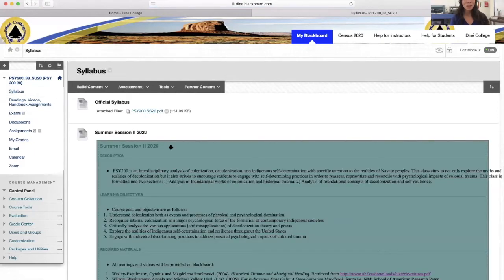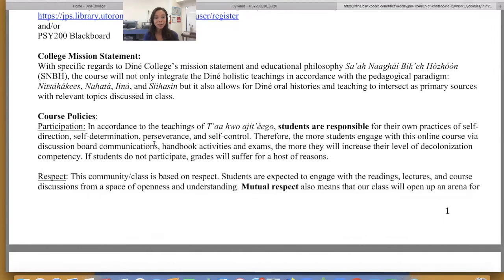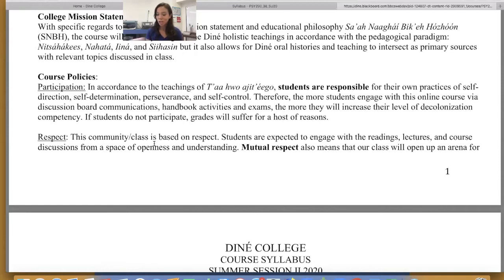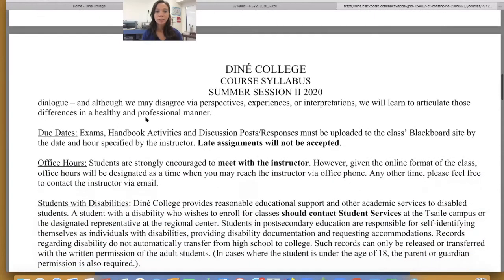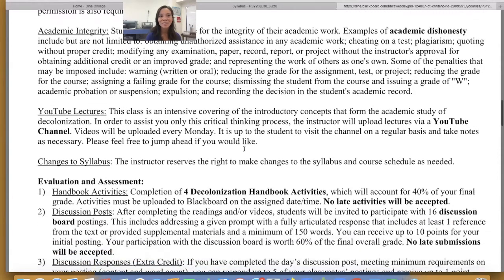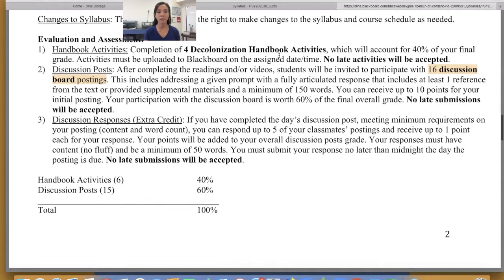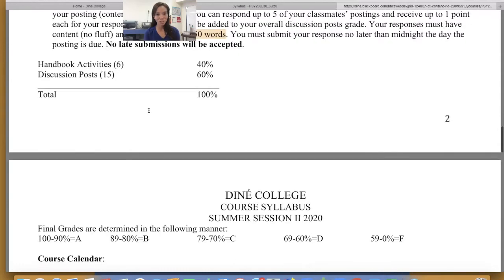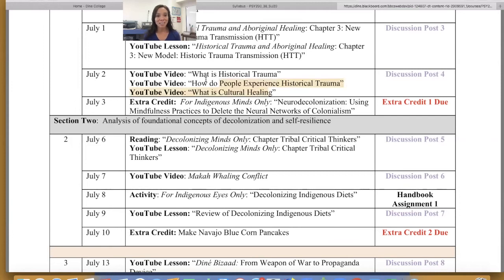PSY 200 Lesson 1.1 SS II 2020 "Introduction"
Welcome to Summer Session II - PSY 200 Decolonization and Resilience in Indigenous Communities.
-Syllabus Review
-Course Structure